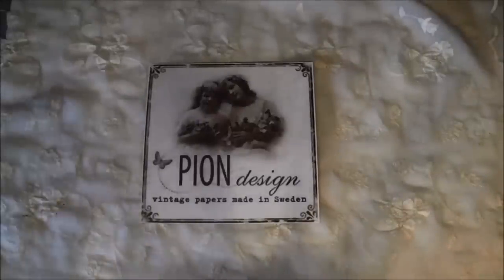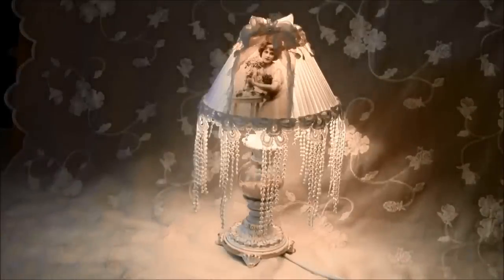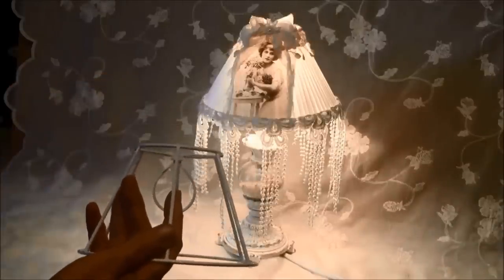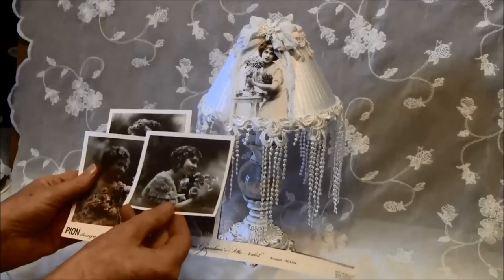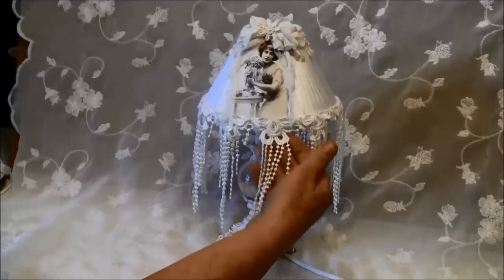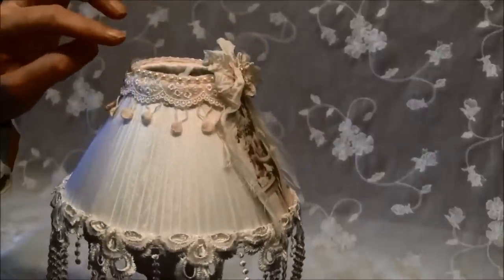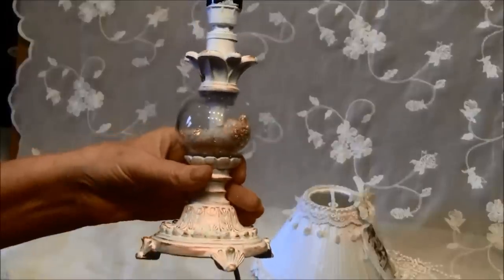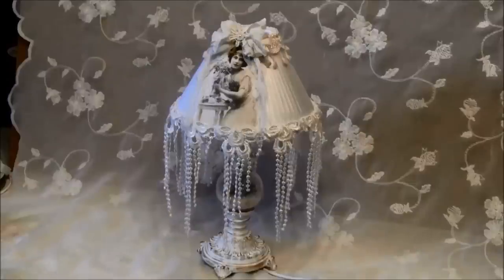Shabby chic lamp makeover Pion Design GDT project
Hi everyone :-)

Had an old lamp that did not fit any more so I decided to give it a make over.
It was original brown metal with a brown shade.
Added a new shade with seam binding wrapped around and added a image from Grandmas attic tinted bouquet PD 3104 that I copy to printable inkjet fabric sheet. Used seam binding for the bow and cheese cloth hanging on each side of the image. Painted the lamp white and went random over with inka gold. Laces was given to me by Linda and Annie :-)

And here is the link to the`r blog for ideas,
Here is the link to Sloyd detaljer for the lamp shade,
And to Annies Etsy shop for laces,

Hugs,Anne